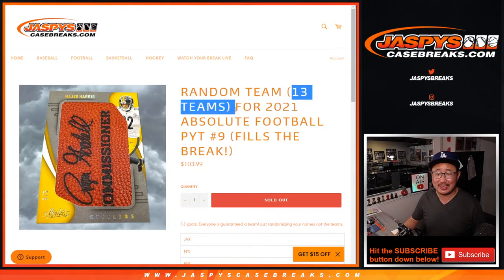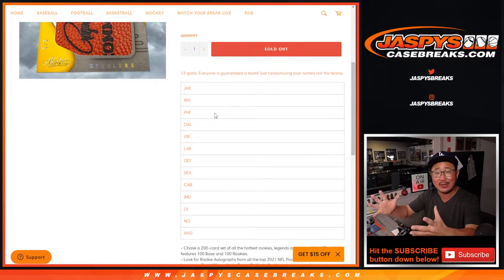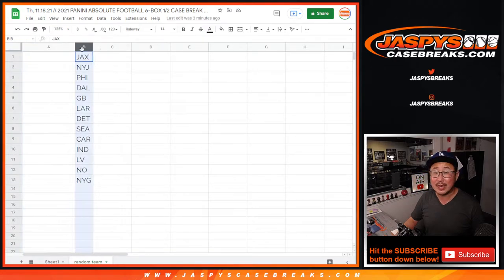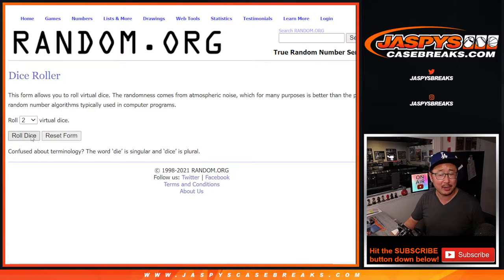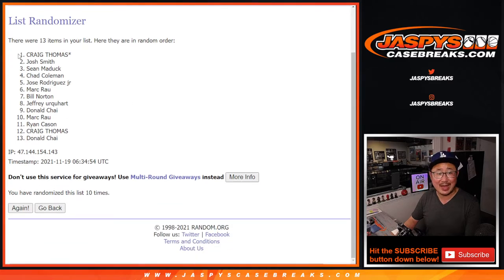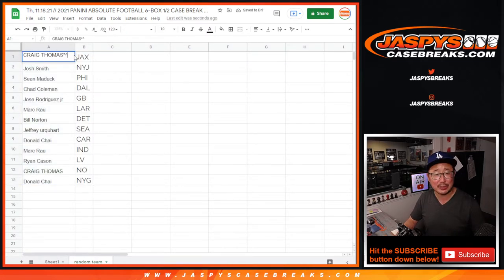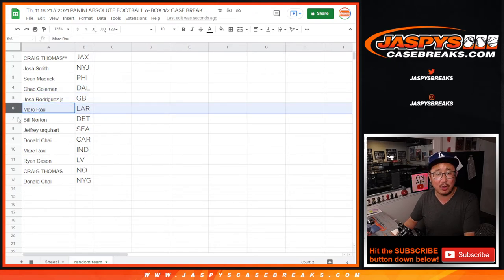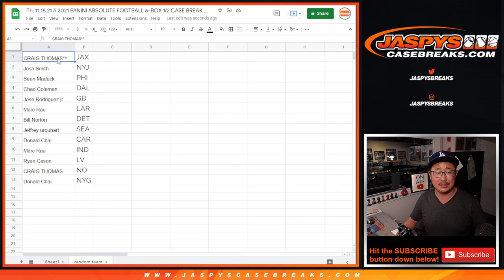Th, 11.18.21 // RANDOM TEAM (13 TEAMS) FOR 2021 ABSOLUTE FOOTBALL PYT #9